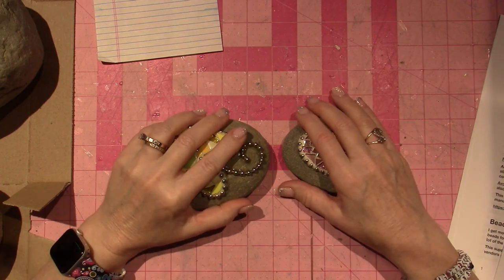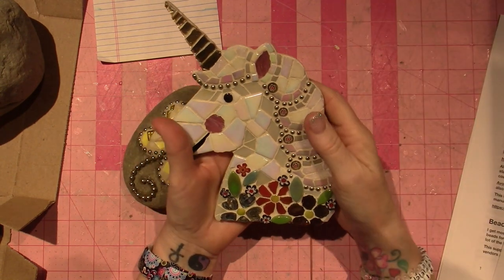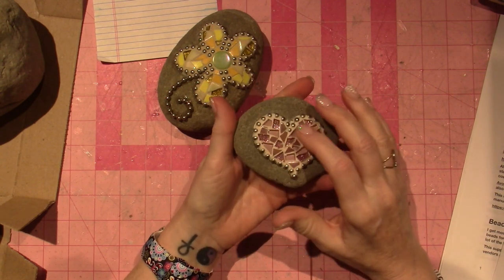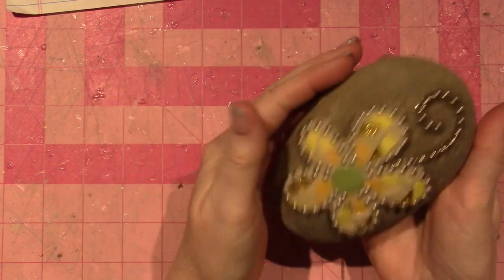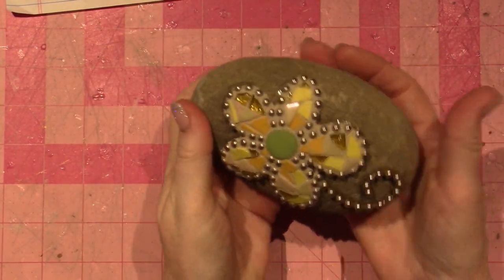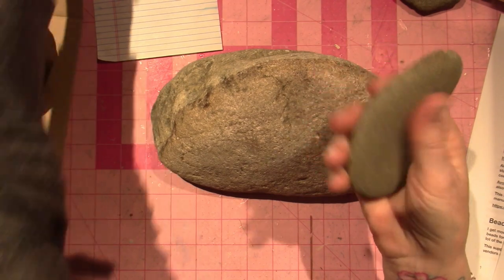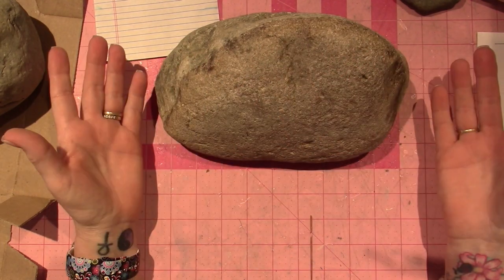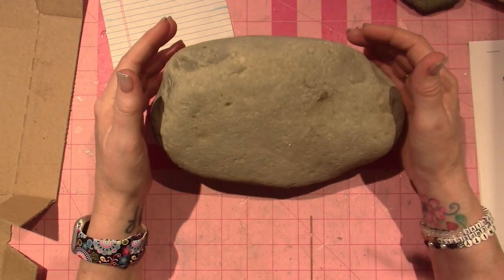New Project; coming soon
In this video I am sharing some of the supplies I will be using to create a pet head stone for my bird Kiwi. Because it will be outside I need to use adhesive and grout that will hold up to the elements. TFW, Sara